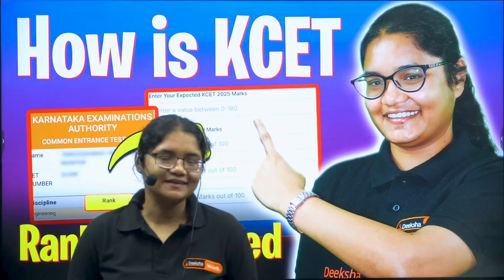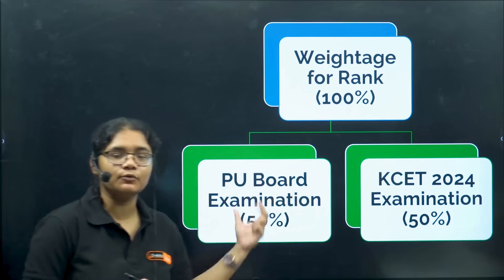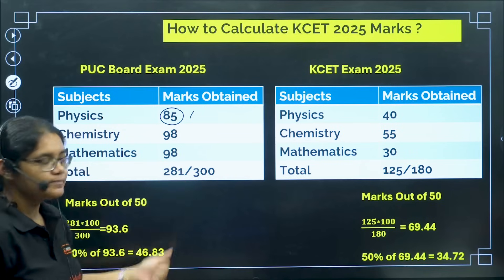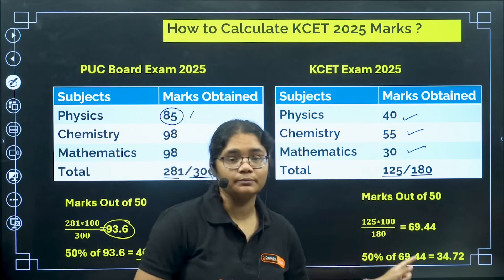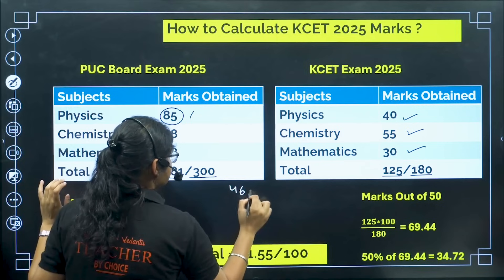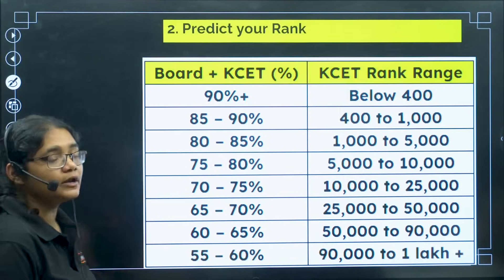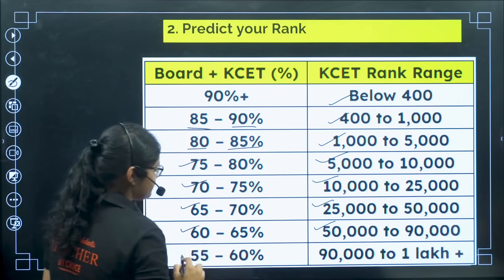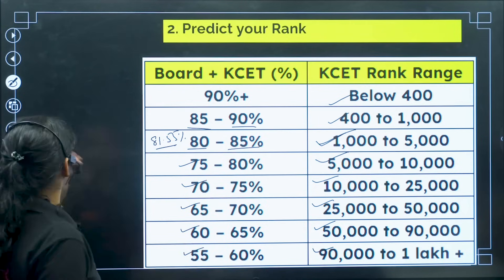📊 How Is KCET Rank Calculated? 🤔 | Watch This Before KCET 2025 Result! 🎯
📢 KCET 2025 Aspirants – Confused About How Your Rank Is Calculated?
Don’t worry! In this video, we break down the KCET 2025 rank calculation process in a simple and clear way. 🎯